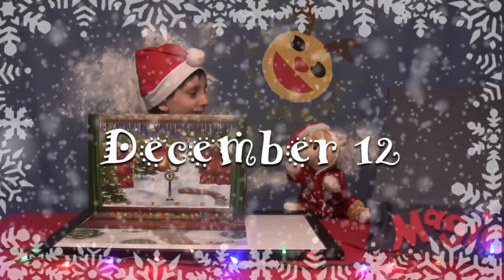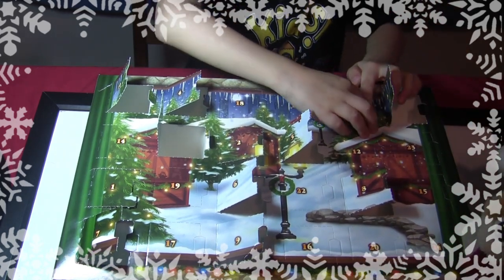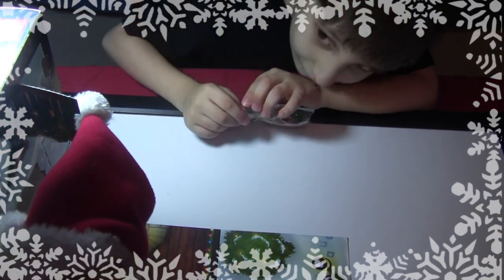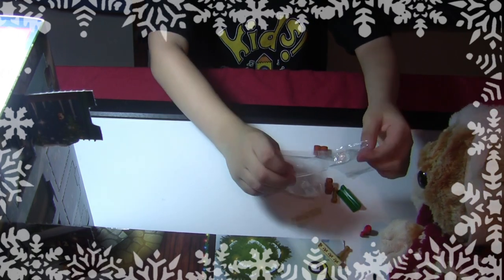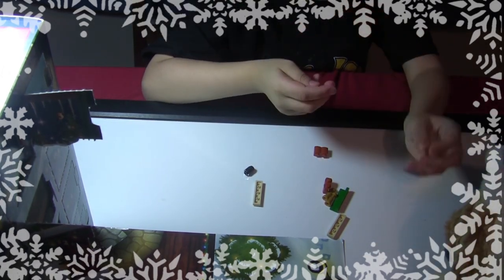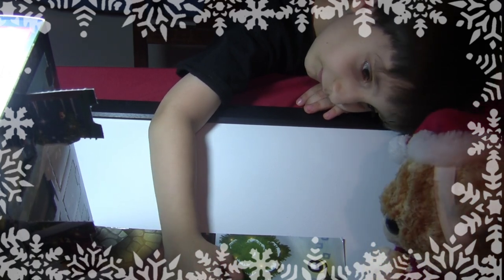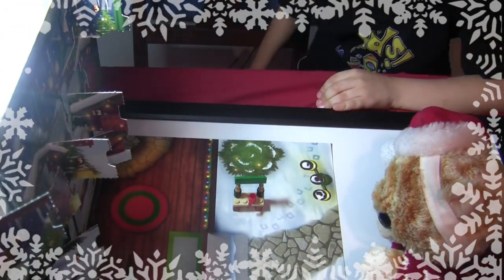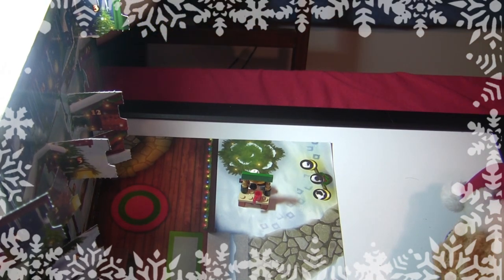Daily Christmas 🎄 LEGO Videos: December 12🎁LEGO City Advent Calendar BuildoftheDay 🎅🏻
Sagan and Loki build a new LEGO minikit every day until Christmas!

LEGO City Advent Calendar 60155 Building Kit (248 Piece)

Features 24 different items including buildings, vehicles, Seasonal items and minifigures
Includes 6 minifigures: snowboarder kid, Grandma, 2 Coast guard members, jungle Explorer and Santa
Open each door to reveal the surprise for the day
Collect all the minifigures to add to your collections or sets
Celebrate the holiday spirit in LEGO City with this fun Advent calendar

(From descriptions of this kit.)

ABOUT SAGAN AND LOKI:

Sagan and Loki provide Me Time for parents and kid-approved homeschool and afterschool ideas for kids. The show is Sagan's Genius Hour project, an elective class where he gets to chase his passion while he learns how to run a business. He decides what happens on the show. Our goal was to post a video at least every Saturday, preferably 4 times a week.

Need some time for yourself right now? ⏳Pick a playlist that encourages a love of learning!🎓😃

THIS VIDEO IS ABOUT: Sagan builds LEGO City Advent Calendar 60155 Building Kit (248 Piece), one minikit a day until Christmas, 2017